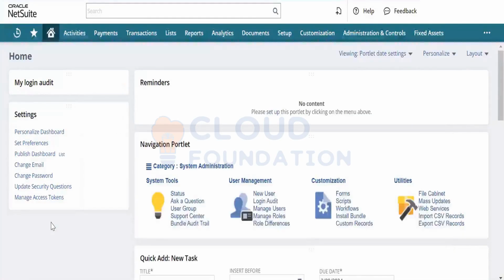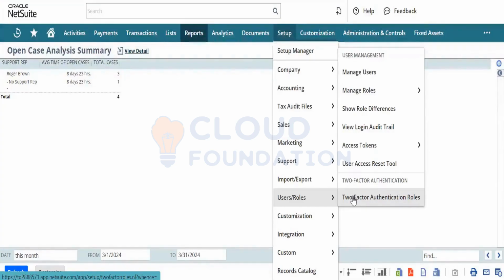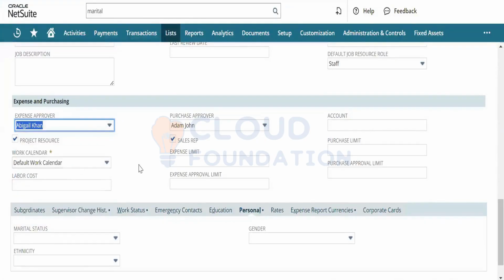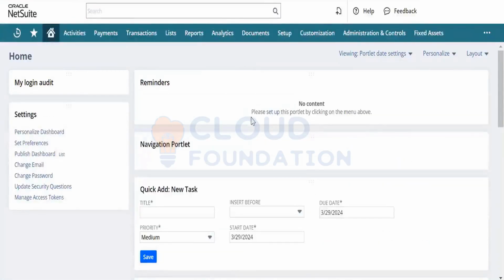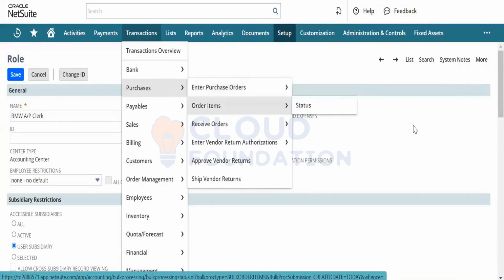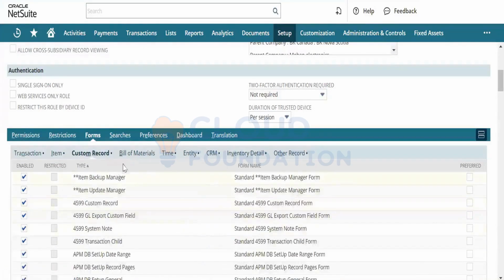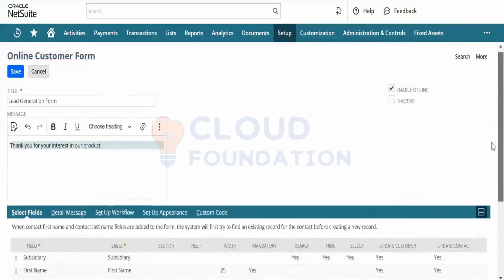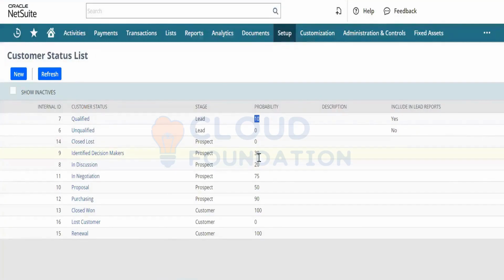Overview on Marketing Campaign & Roles in NetSuite Functional | NetSuite Course | CloudFoundation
This in-depth tutorial from CloudFoundation will teach you everything you need to know about marketing campaigns and roles in NetSuite Functional 🌩️.  This session will cover the basics of marketing automation, campaign management, and setting up role-based access in NetSuite ERP 💡

 ✨  What You Will Learn in This Session:

🔹 An Introduction to Marketing Campaigns in NetSuite 📢
🔹 How to Create and Manage Campaigns 🧭
🔹 How to Assign Roles and Permissions in NetSuite 🧑‍💼
🔹 How to Configure User Roles for Marketing Teams ⚙️
🔹 How to Understand Role-Based Access Control 🔐
🔹 A Real-Time Functional Demonstration 💻
🔹 How to Track Campaigns and Analyze ROI 📊
🔹 Expert Tips from Certified NetSuite Trainers 🎓
🔹 Best Practices for Optimizing Campaign Performance 🚀
🔹 How to Explore NetSuite Functional for Complete Business Management 🌐

💡 Want to Know More?  Sign up for the Full NetSuite Functional Course

Explore More:

NetSuite Functional
NetSuite ERP
NetSuite Training
NetSuite Course
NetSuite Marketing Campaign
NetSuite Roles
ERP Implementation
CloudFoundation
NetSuite Functional Module
NetSuite Tutorial
NetSuite Certification
ERP System
NetSuite Job Support
NetSuite Learning Path
Functional NetSuite Course
ERP Cloud Training
NetSuite Beginners
NetSuite Admin
NetSuite Business Process
NetSuite Real-Time Demo
ERP Software Skills
NetSuite Consultant
NetSuite Access Control
NetSuite Campaign Management
Marketing Automation in NetSuite